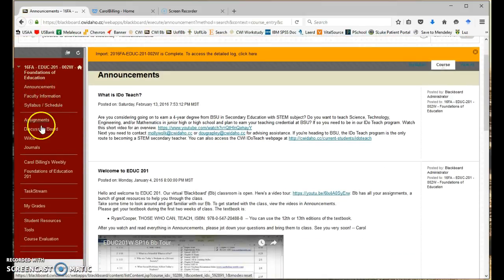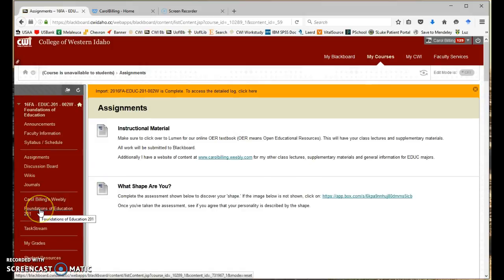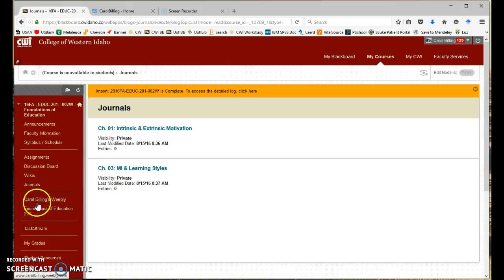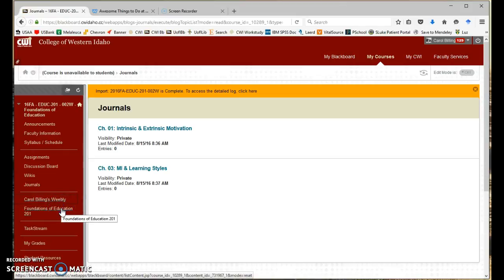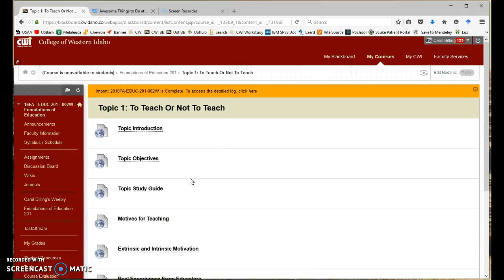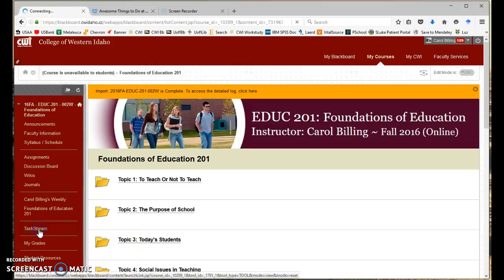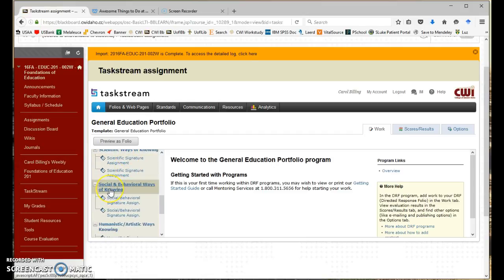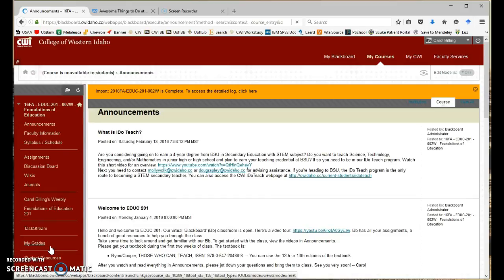FA2016 EDUC 201 Bb Tour